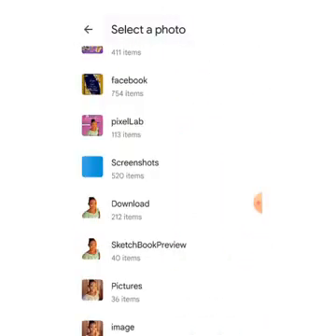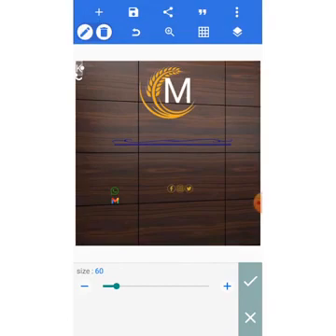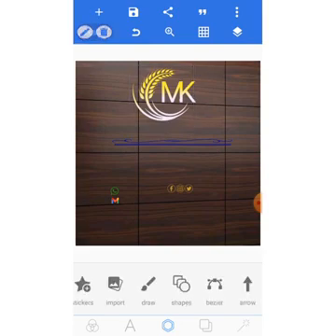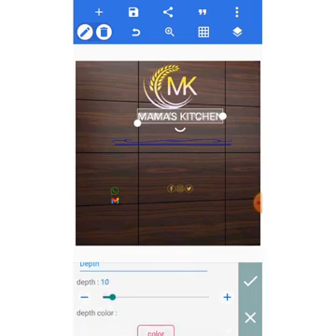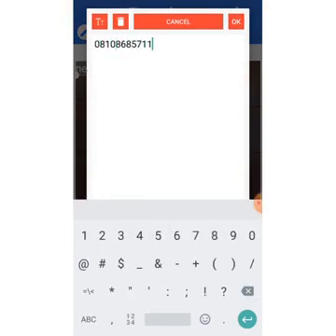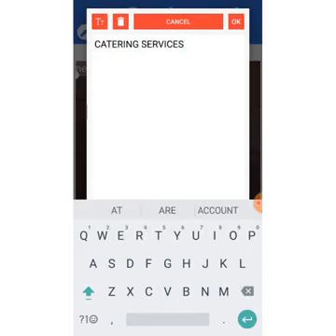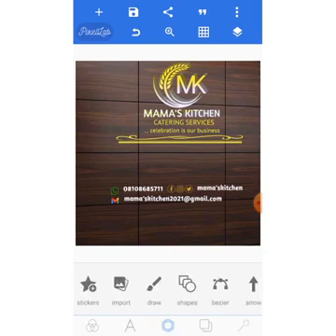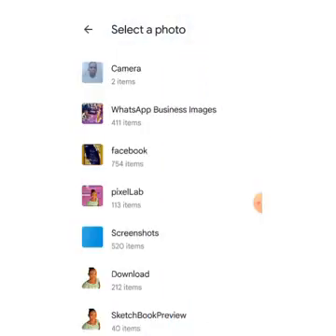How to design a business logo from the scratch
how to design a business logo from the scratch using pixellab app